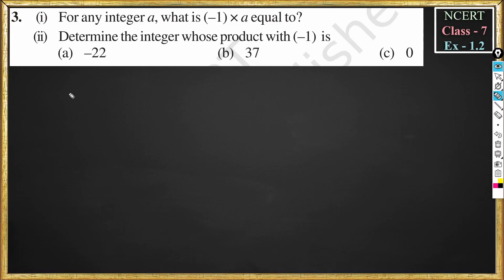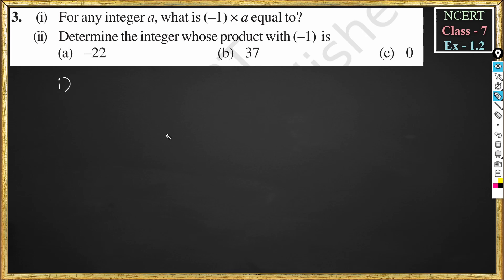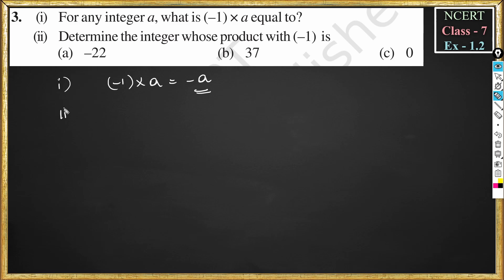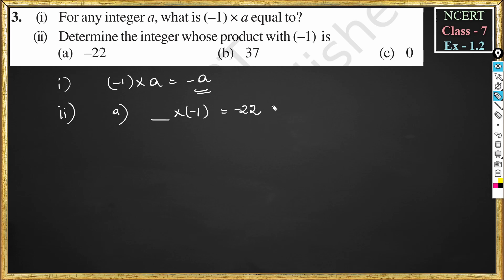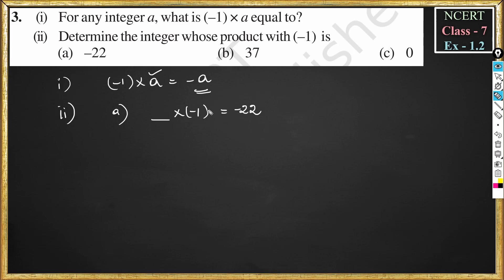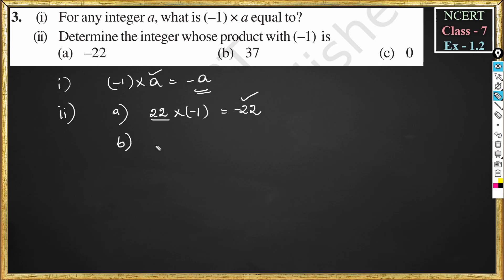Ex. 1.2 - Qn-3 - Integers - Chapter 1 - Class 7 Maths |NCERT|CBSE|English Medium|New Syllabus